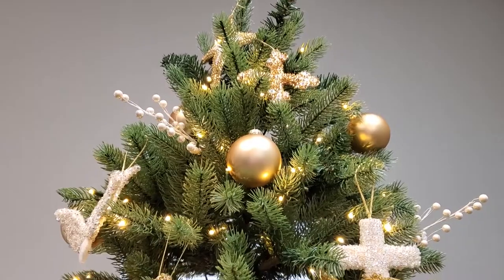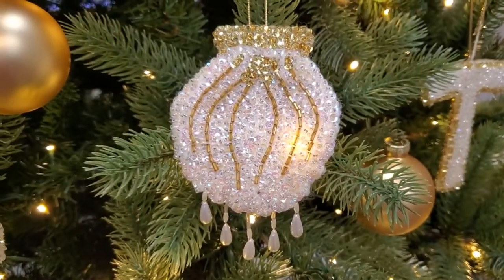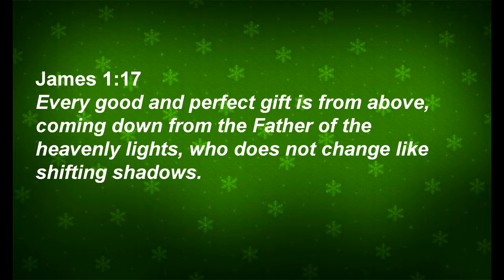December Devotional: The Sea Shell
Walden Community Church
Montgomery Texas / Pastor David Kenney